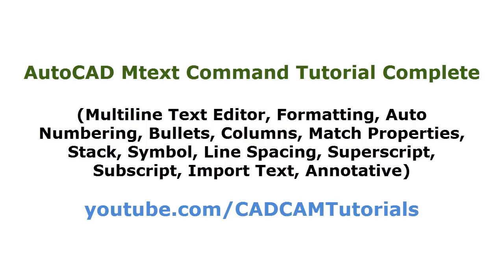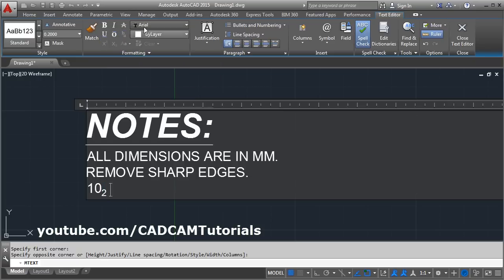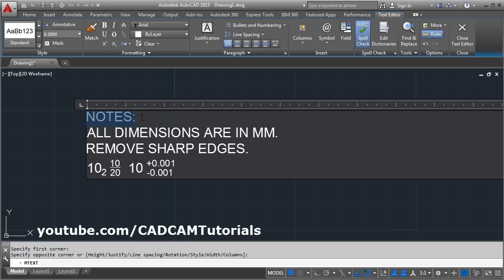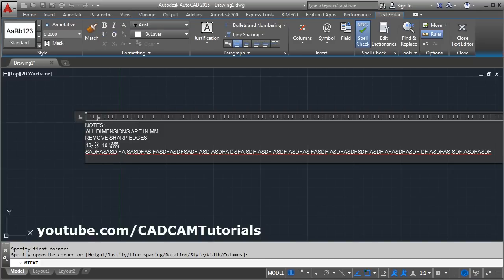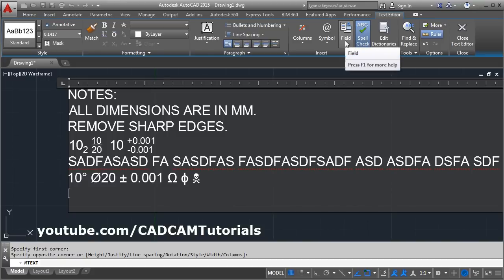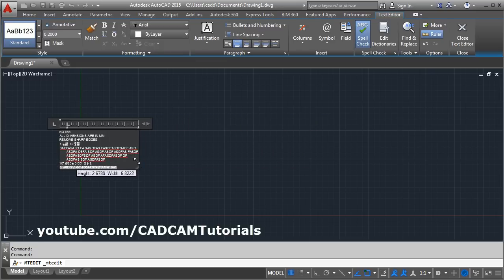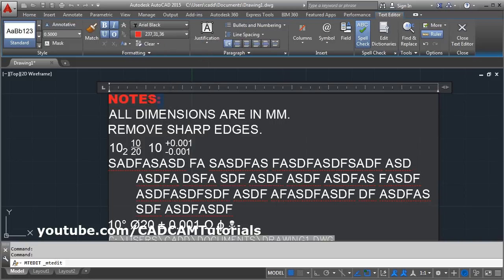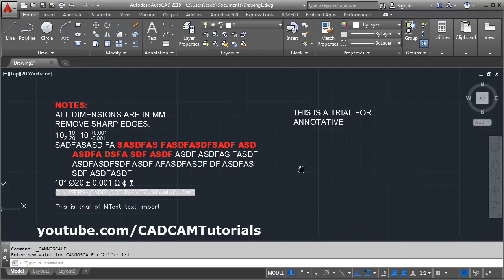AutoCAD Mtext Command Tutorial Complete | Multiline Text Editor, Formatting, Auto Numbering, Bullets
AutoCAD Mtext Command Tutorial Complete | Multiline Text Editor, Formatting, Auto Numbering, Bullets. This tutorial shows how to use mtext command in AutoCAD. Briefly topics covered in this tutorial are:
Add symbols such as diameter, degree, plus minus, tolerance